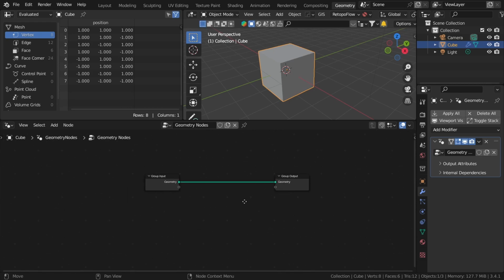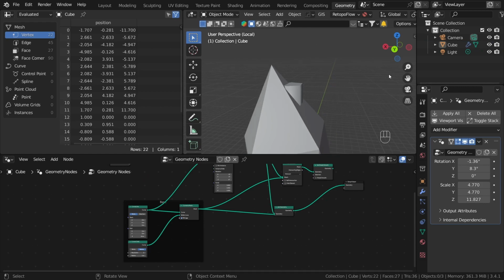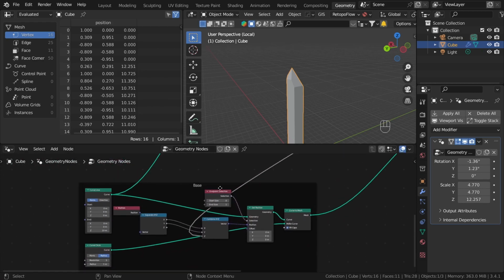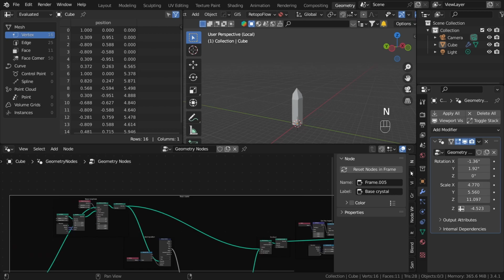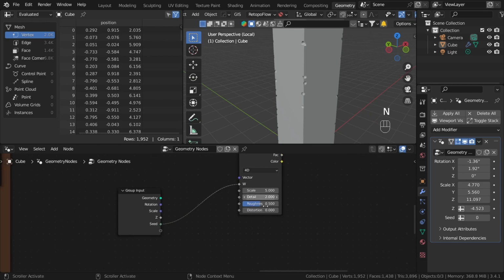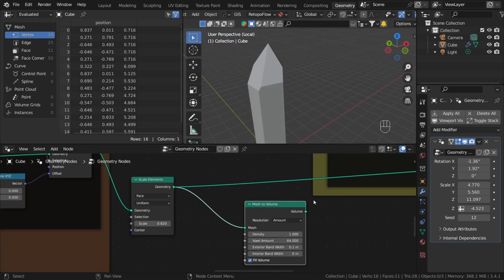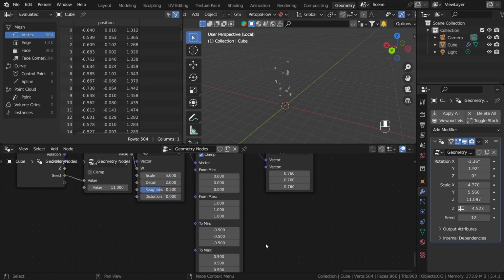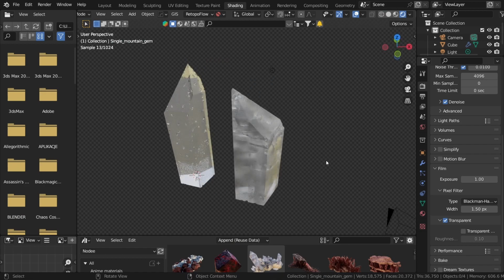How to make crystal in Blender - geometry nodes Part 1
In this Blender tutorial, I will show you how to create a stunning crystal using the powerful geometry nodes system. By leveraging a procedural approach, we can easily modify the crystal's height, radius, number of sides, random seed, and many other parameters to achieve the desired effect.

With step-by-step instructions, we'll guide you through the process of creating this realistic crystal from start to finish. You'll learn how to create the base shape, add details using the geometry nodes system, and apply base material.

Whether you're a beginner or an advanced Blender user, this tutorial will teach you valuable skills and techniques that you can apply to your own 3D modeling projects. So come along and learn how to create a stunning crystal in Blender using the geometry nodes system!

If you are interested in my new blender crystals asset pack, you can check out here:

Part 2 with final details and shading coming soon